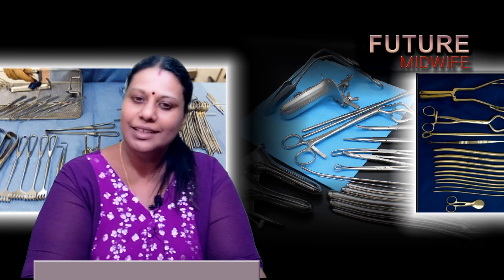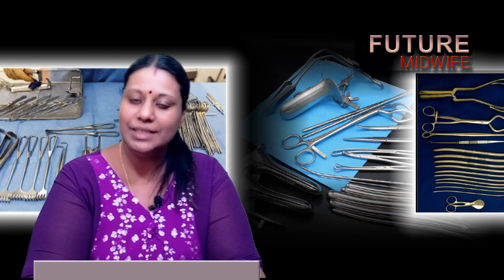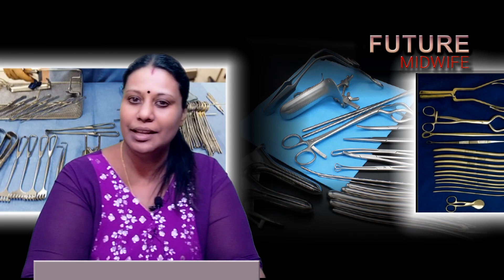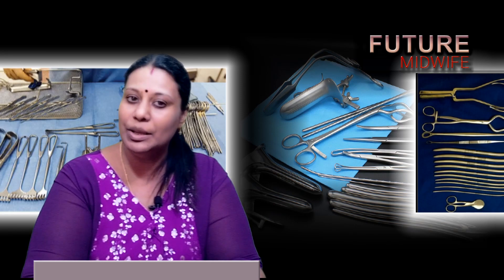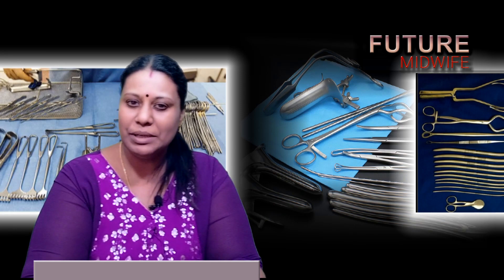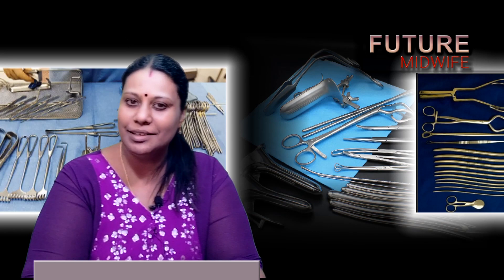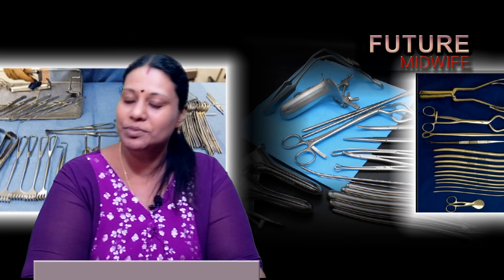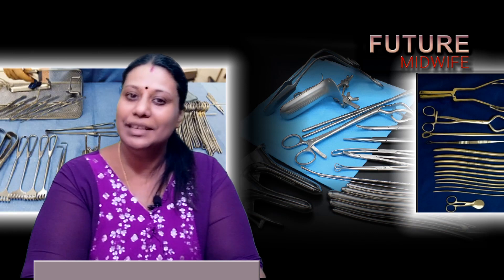Obstetric And Gynecological Instruments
Gynecological and obstetric instruments are tools used by healthcare professionals in the field of gynecology and obstetrics for diagnostic, surgical, and therapeutic purposes. Here is a list of some common gynecological and obstetric instruments:

Speculum:

Graves speculum
Pederson speculum
Tenaculum:

Single-tooth tenaculum
Double-tooth tenaculum
Vaginal Dilators:

Pratt dilators
Hegar dilators
Curette:

Uterine curette
Sharp curette
Uterine Sound:

Hanks uterine sound
Biopsy Forceps:

Endometrial biopsy forceps
Cervical biopsy forceps
Cervical Brush and Spatula:

Ayre spatula
Cytobrush
Amnihook:

Used for artificial rupture of membranes (AROM) during labor
Fetal Doppler:

Handheld device used to detect the fetal heartbeat
Colposcope:

Instrument used for examining the cervix and vagina
Ultrasound Machine:

Used for imaging and monitoring the development of the fetus
Forceps:

Obstetric forceps

Sponge forceps
Vacuum Extractor:

Used for assisted vaginal delivery
Episiotomy Scissors:

Surgical scissors used for performing episiotomy
Fetal Scalp Electrode:

Used for monitoring fetal heart rate during labor
Intrauterine Device (IUD) Inserter:

Used for the insertion of intrauterine contraceptive devices
Foley Catheter:

Used for cervical ripening and induction of labor
Trocars and Cannulas:

Used in certain gynecological surgeries
LLETZ (Large Loop Excision of the Transformation Zone) Equipment:

Used for the treatment of cervical dysplasia
Hysteroscope:

Instrument used for visualizing the inside of the uterus

obstetricalinstrument gynaecologicalinstrument spongeforceps uterinesound uterinecuret bladdersound Ayre spatula Episiotomyscissors Simsuterine sound